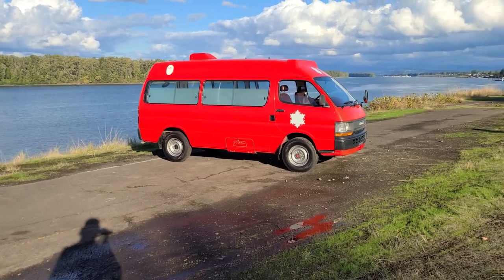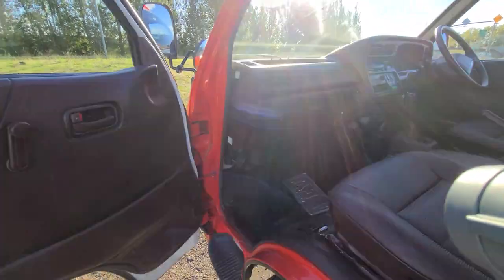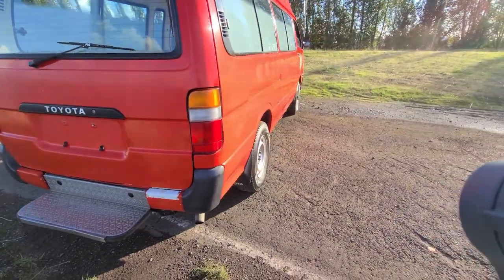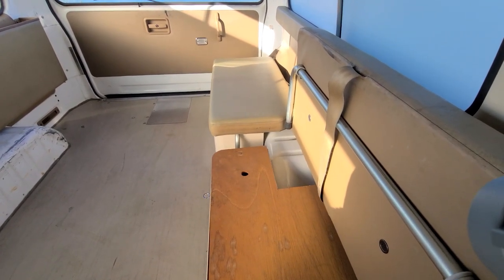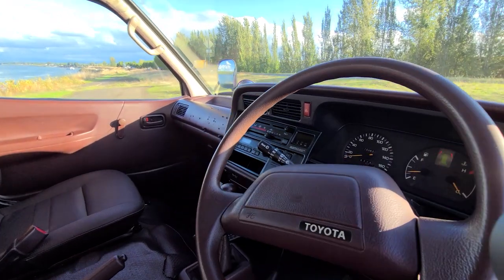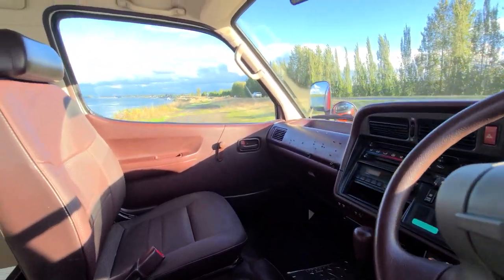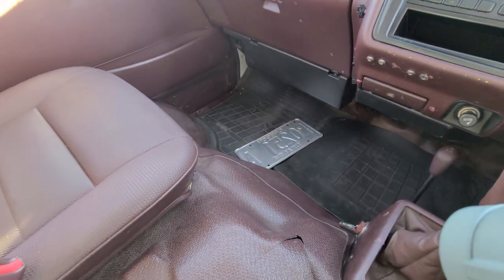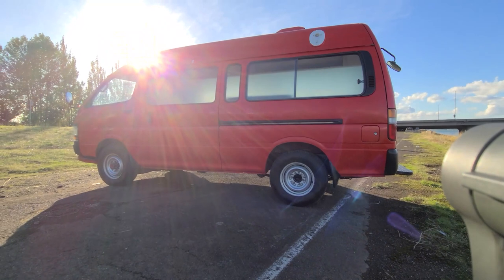A 4x4 Toyota Hiace Ambulance!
⬇️OttoEx's Vehicle and Camper Maintenance Essentials
1. Exterior Camper Wax and Restore
2. Extending Wash Brush
3. Microfiber Cleaning Cloths
4. Ultra Cut Compound
5. Polish Compound
6. Glass Cleaner
7. RV Roof Sealant
8. Engine and Fuel Treatment
9. JDM Diesel Engine Fuel Additive
10. Basic Mechanic Toolset

A rare fire spec 1992 Toyoa Hiace Ambulance. These Hiaces are the national ambulance of choice in Japan, were they have been used throughout the country by hospitals and fire stations for decades. The more rural mountain towns and cities often got the 4x4 variety, such as this featured here.